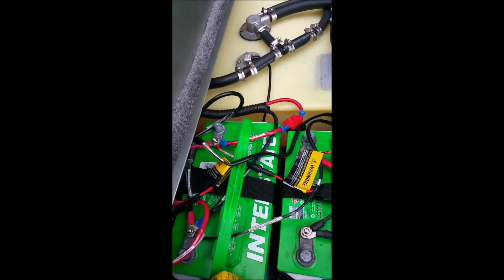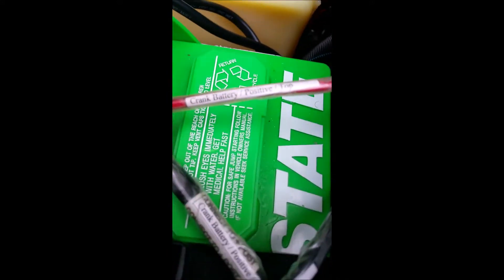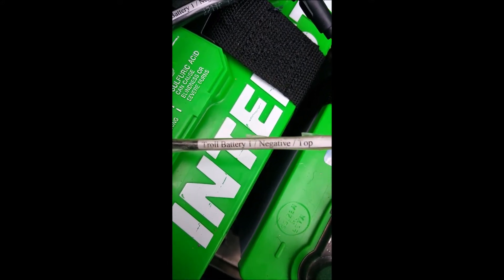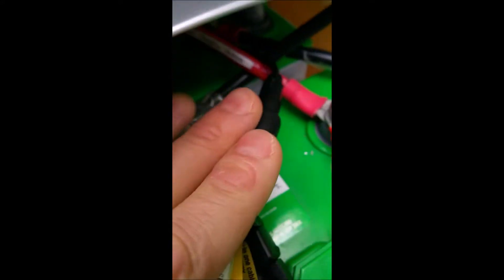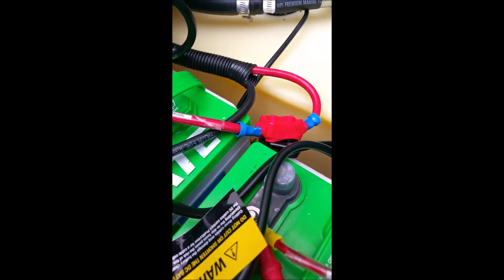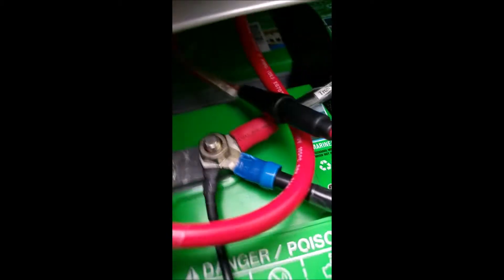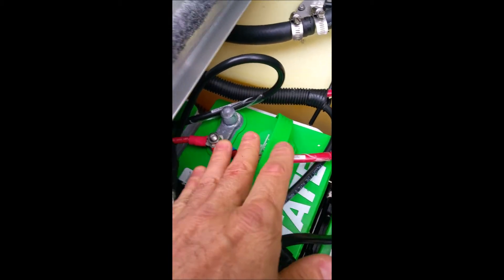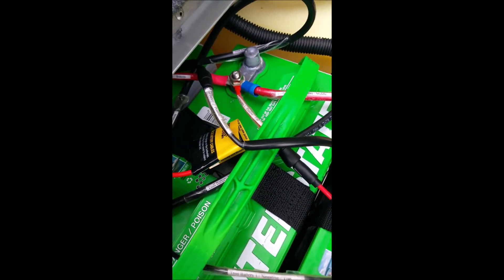Boat Batteries Cable Configuration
Remember that Troll battery 2 cables are SWAPPED.   The ones I indicate should go on positive, should actually go on negative, and visa versa.